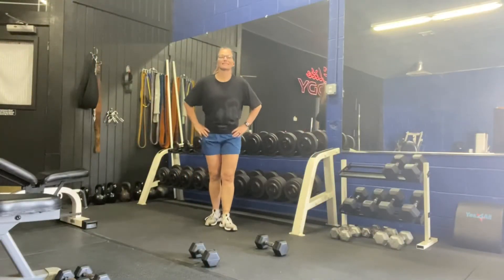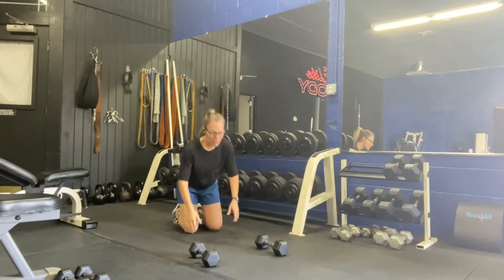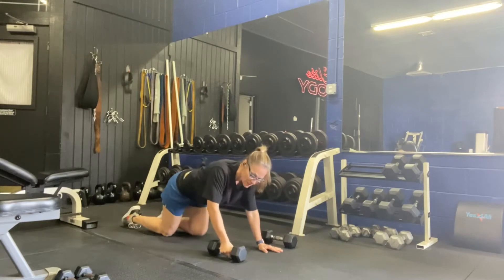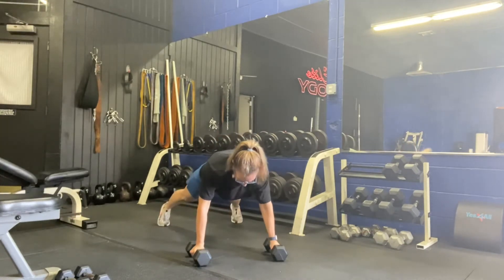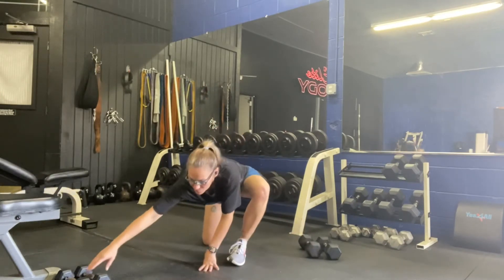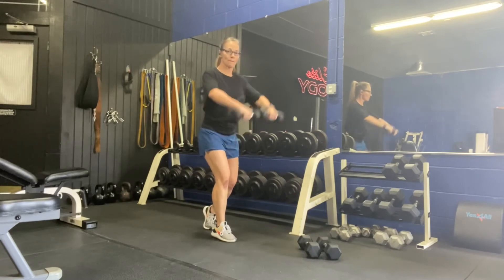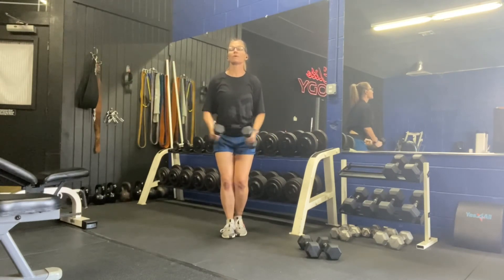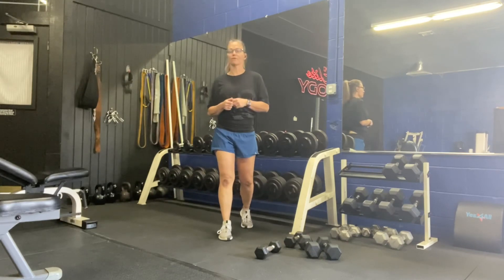Day 16 of 28- upper body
Welcome to day 16 of 28. Today's workout is upper body strength training.  You will need your dumbbells or anything to help give you some resistance.  This work out is designed for everyone from beginner to advance.
Round 1 3-5 sets of 10 reps
Push Ups
Single arm rows
Shoulder taps

Round 2 3-5 sets 10 reps
Shoulder flyes
Front raises
Overhead tricep xtensions

All information provided by Elite Body Fitness & Nutrition is furnished strictly for educational and entertainment purposes only. Elite Body Fitness & Nutrition  is not engaged in rendering medical or professional services. No information is to be taken as medical or other health advice pertaining to any individual's specific health or medical condition. Please consult your healthcare professional before participating.

You agree that use of the information contained in any content provided by Elite Body Fitness & Nutrition is at your own risk. Elite Body Fitness & Nutrition is not responsible or liable for any injury sustained as a result of using the content in this video or any other video provided by Elite Body Fitness & Nutrition.